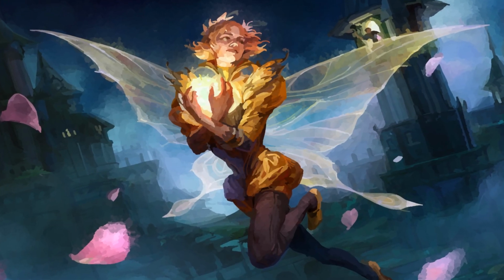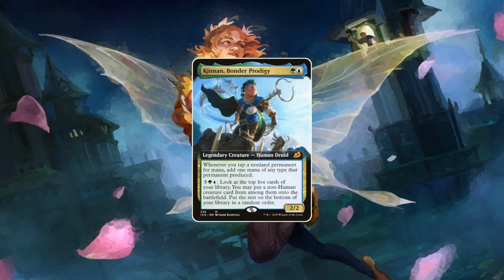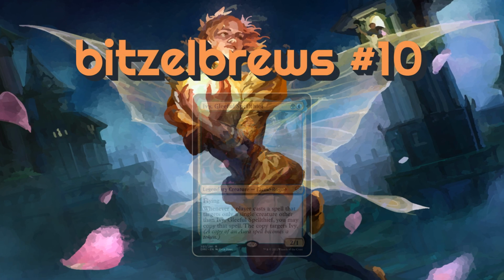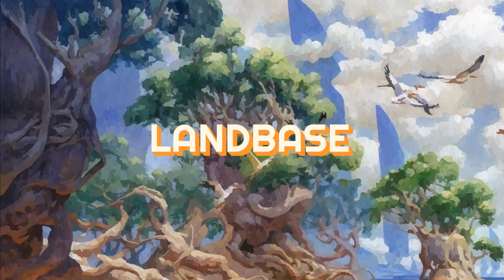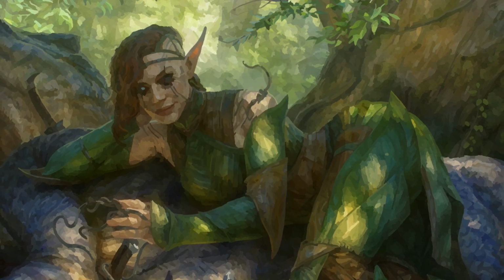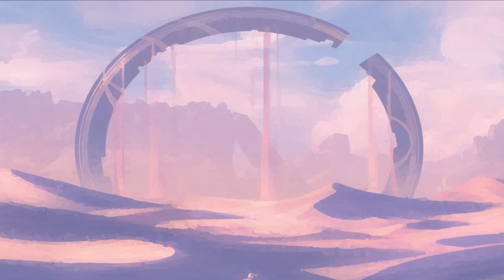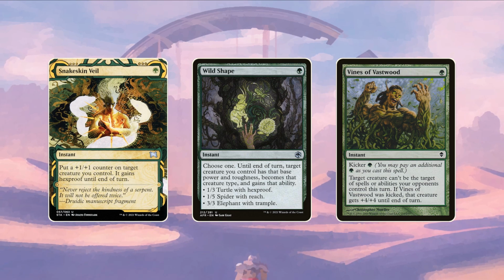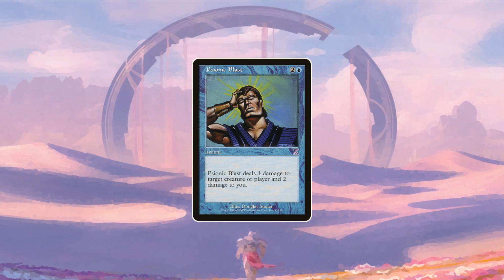bitzelbrews #10 - QUEEN SIMIC feat. Ivy [Duel Commander Decktech-EDH] - Magic: The Gathering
Dominaria United has brought us some new spicey commandzones! We will take a look at one of them today, featuring Ivy and her companions 🧚

Intro: 00:00 - 00:57
Why YOU want to play Ivy: 00:58 - 01:30
Landbase: 01:31 -  01:51
Creatures: 01:52 - 02:25
Synergy: 02:26 - 03:52
Outro: 03:53 - 04:19